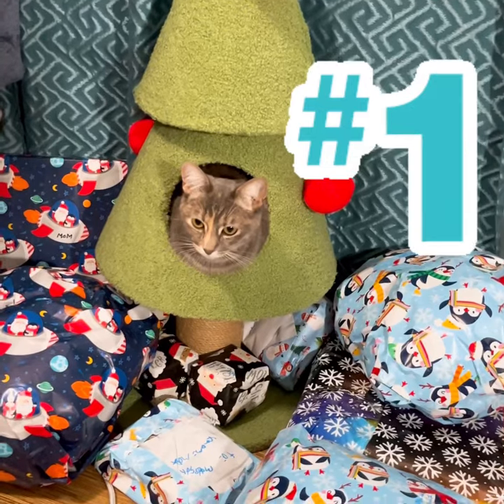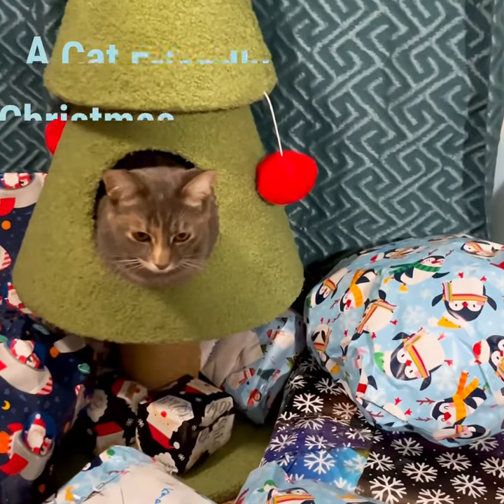How to SPOIL your Cat!!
💖Join the CuteCatSquad today and get EMOJIS of each Nelson Cat!

💖If you want to buy these cats their favorite treat

⭐️purchasing from some links earns @Cats4nelson a commission from sales of certain items. You get a cat approved and item and it helps the channel grow. Then we can continue to bring you the most adorable, fun cat videos!!